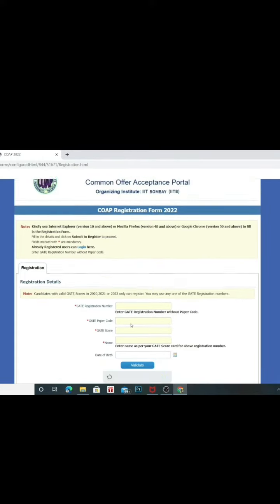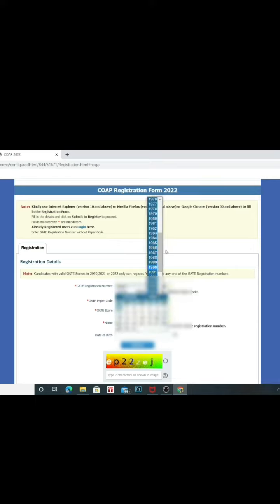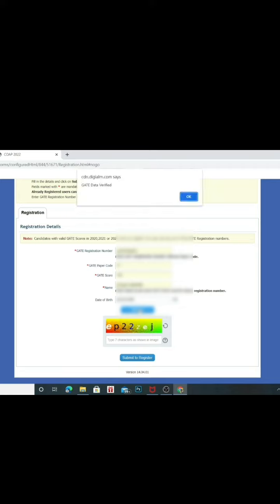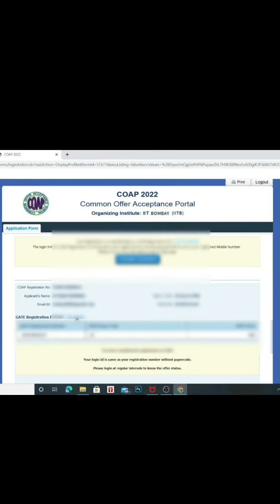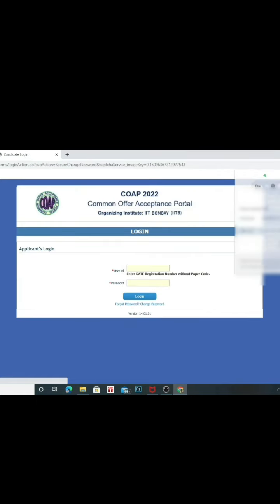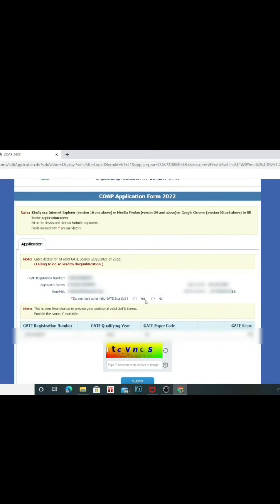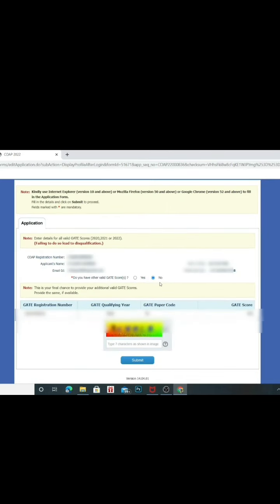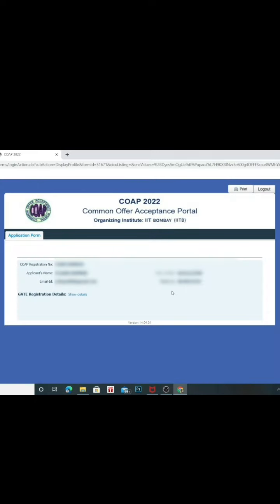Coap registration 2022 step by step